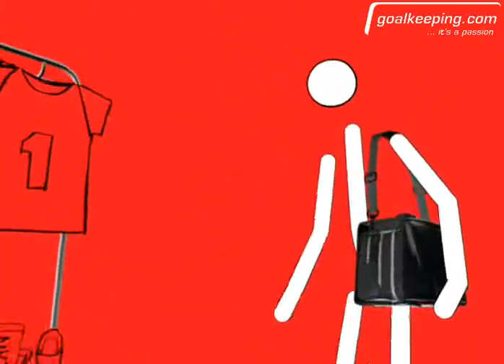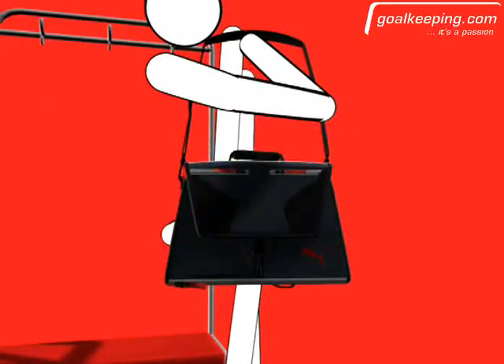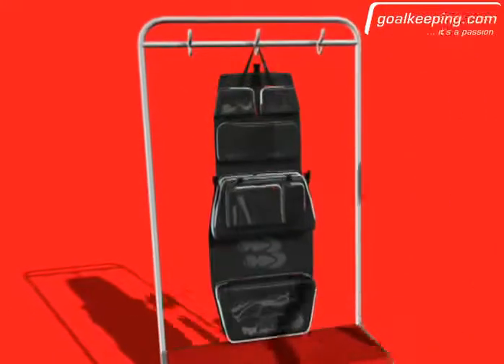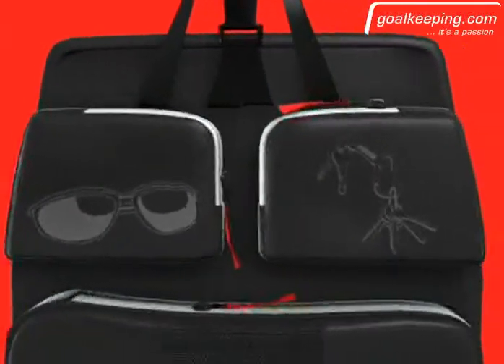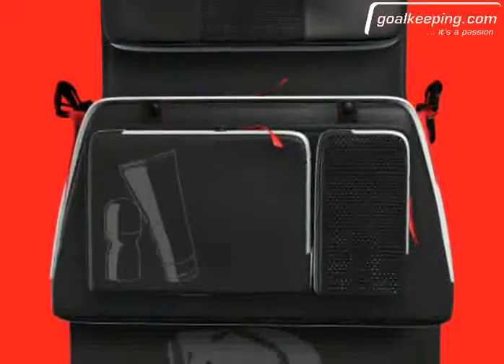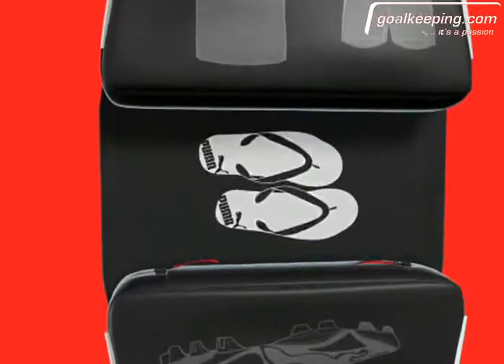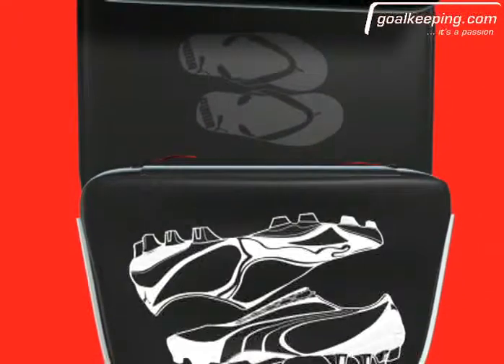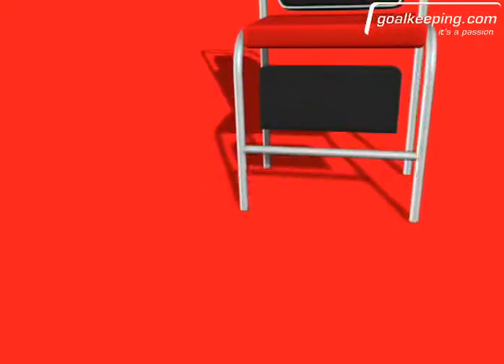Puma Bag Presentation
Presentation of a useful puma bag